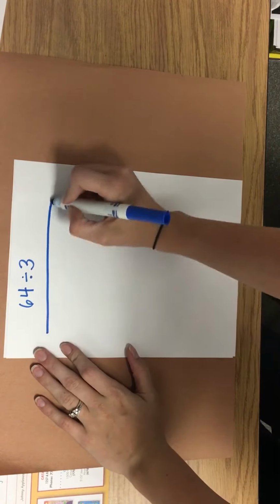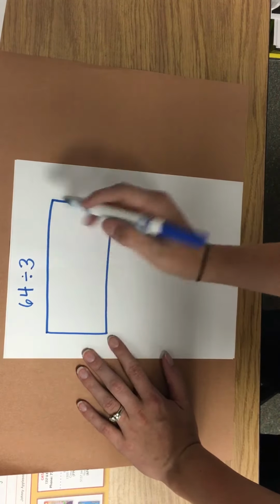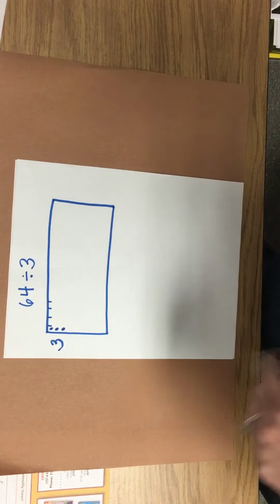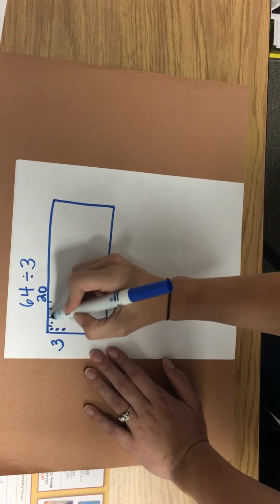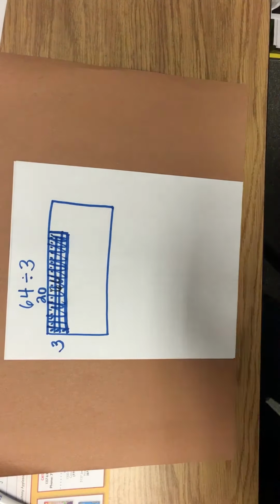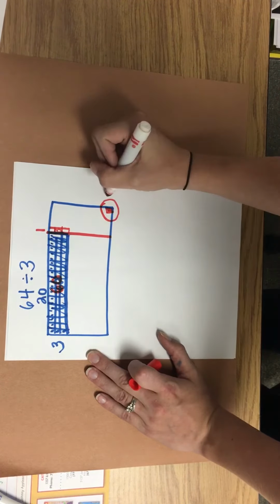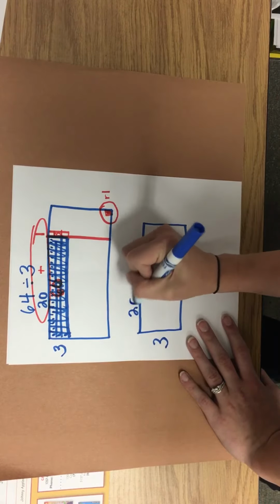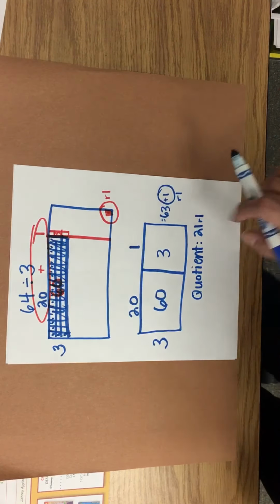Area and Array Models (Division)